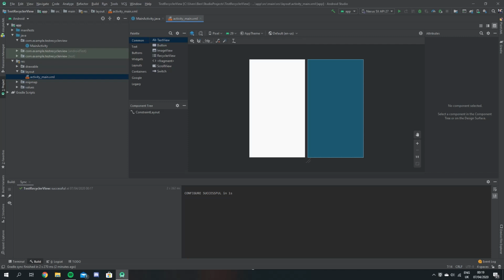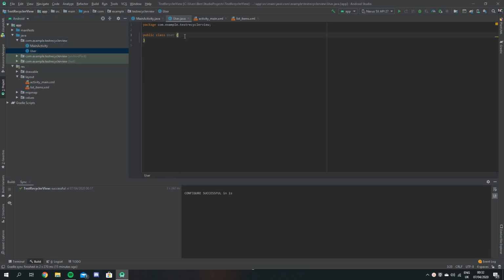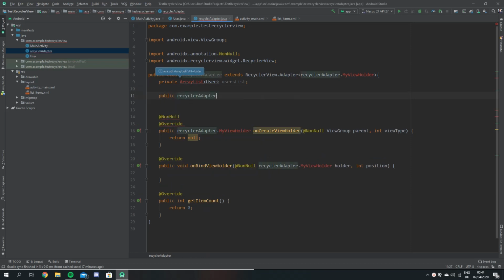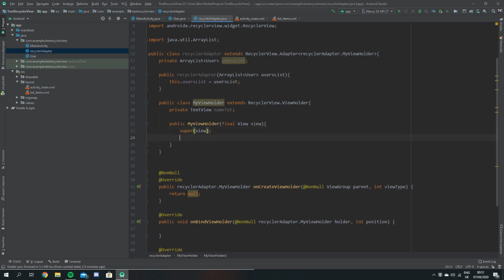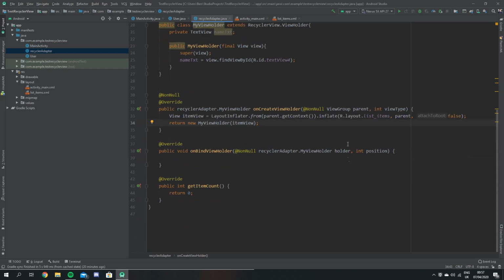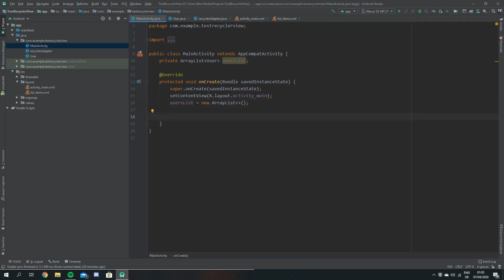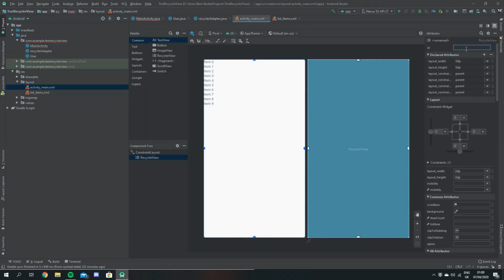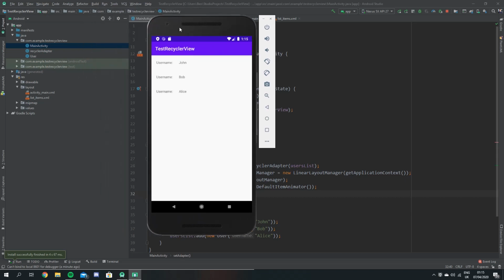RecyclerView Android Studio | Beginner's Guide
In this video I show you how to use a RecyclerView to display list items with a TextView. This method is very simple and suitable for beginners.

I will show you how to set up a custom recyclerview adapter. This tutorial will take you step-by-step through the process.